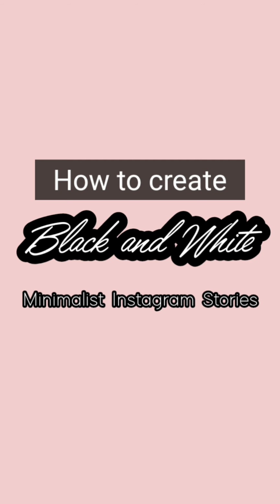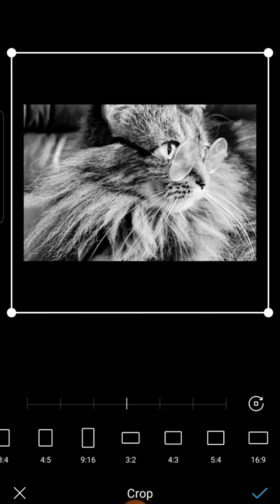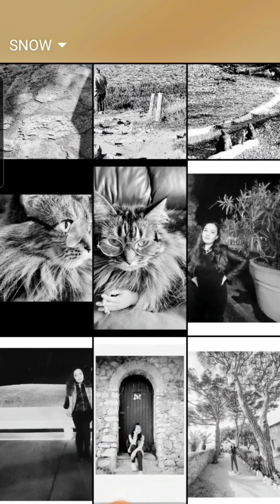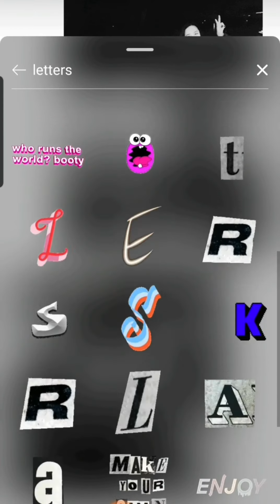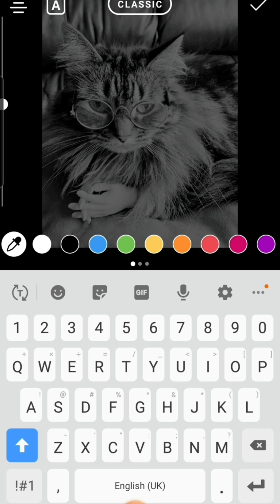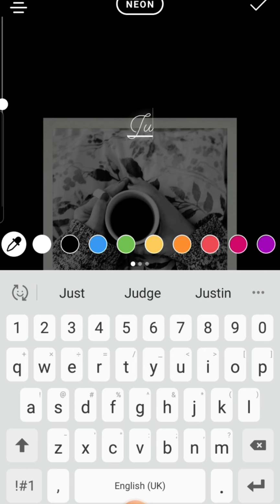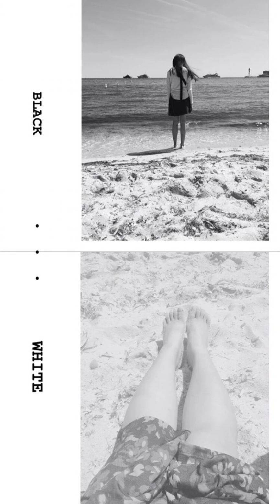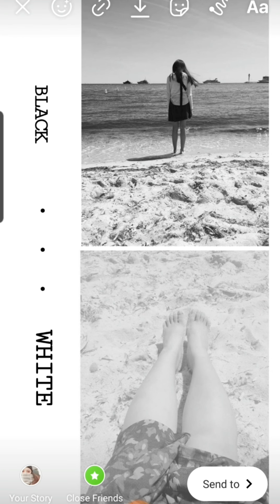HOW TO MAKE INSTAGRAM STORIES, 5 INSTAGRAM STORY HACKS BLACK AND WHITE THEME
Hi everyone here is another How to video for you!
On this video I am sharing with you how I make black and white Instagram stories using only Instagram and Snow app for editing the pictures.

and
Yes, I have two accounts :).
Video Editor used: VLLO

how to make instagram stories
how to add instagram stories
how to create instagram stories
instagram story tutorial
instagram hacks